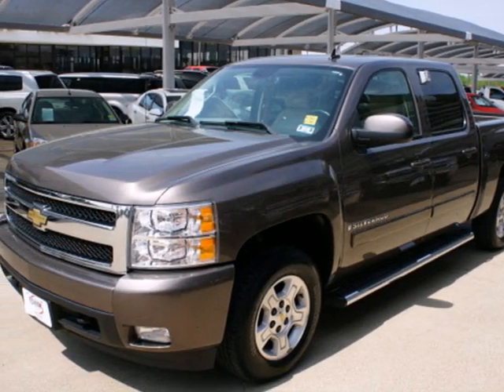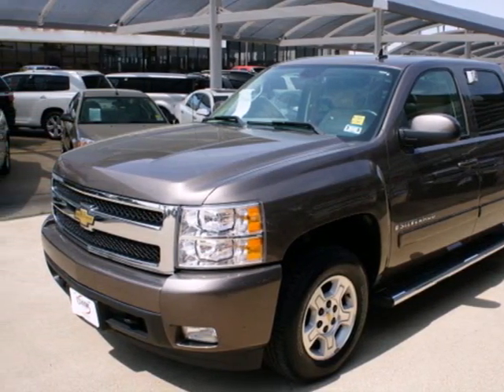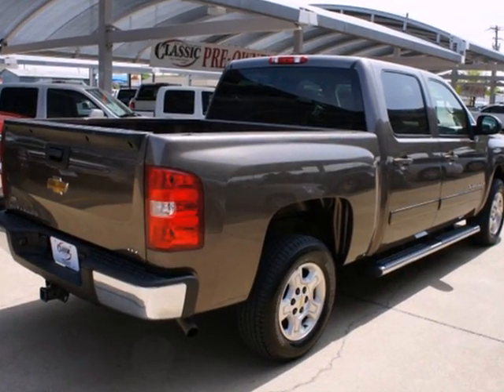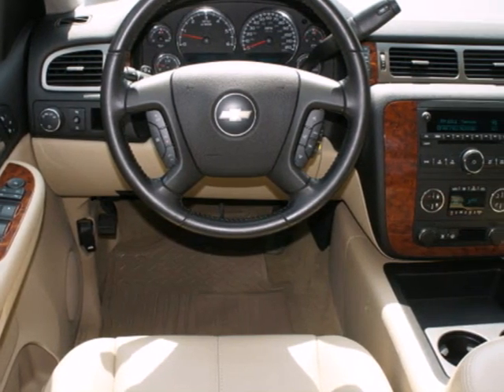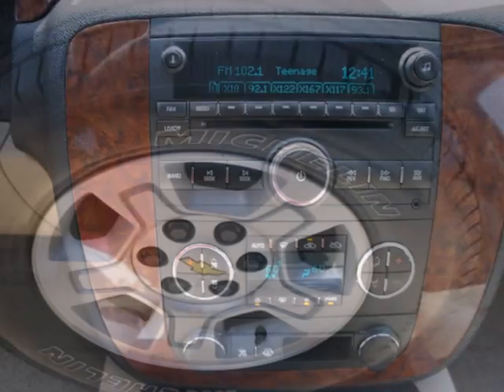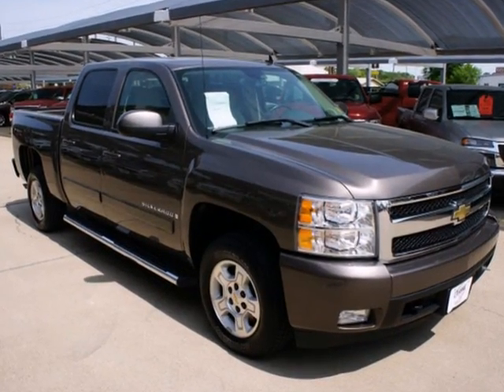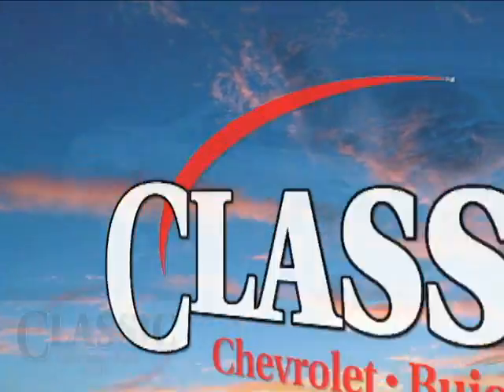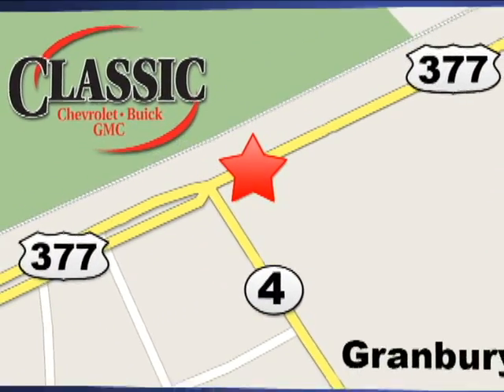2007 Chevrolet Silverado 1500 #536504 in Dallas TX - SOLD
SOLD - If you are looking for real value on a great used car, Classic Chevrolet Buick GMC Granbury TX invites you to come in and test drive this 2007 Chevrolet Silverado 1500, stock# 536504. We are conveniently located near Dallas TX Fort-Worth TX Granbury, TX and known for our great selection, reliability and quality. Come take a look at this 2007 Chevrolet Silverado 1500 today.

1909 E Hwy 377
Dallas TX Fort-Worth TX Granbury TX, video